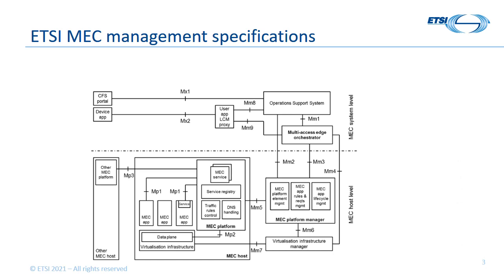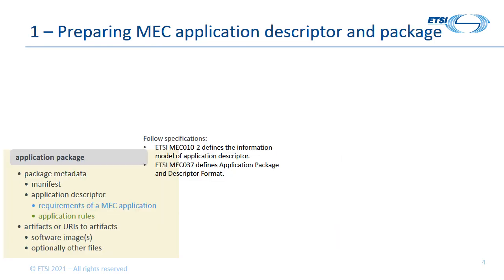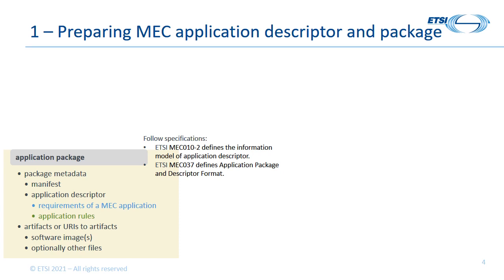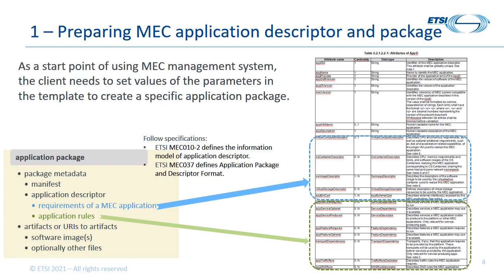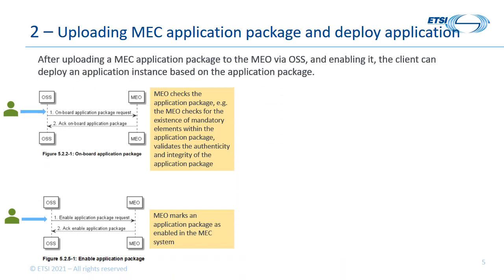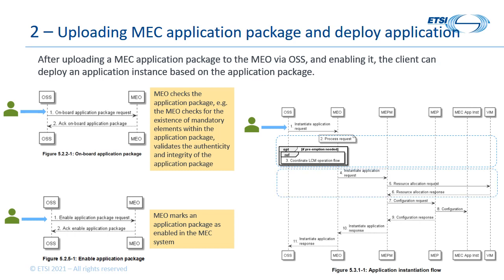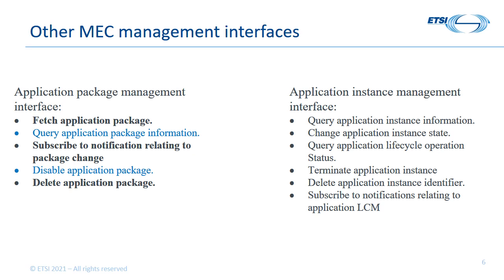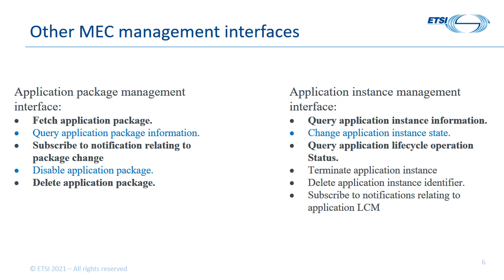Episode 13 - Application lifecycle, rules and requirements management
One of the critical aspects in the ETSI MEC framework is the creation of the application package, which is then leveraged to instantiate specific application instances at selected edge nodes. In this episode we hear from Lijuan Chen (ZTE), rapporteur of the application lifecycle management specifications, who highlights why a MEC application descriptor and package is required, how to utilise the MEC application package management interface to onboard the package and then how to make use of the MEC application instance lifecycle management interface. It is through these procedures that application service providers can offer MEC services to their consumers and is therefore at the heart of a MEC deployment.